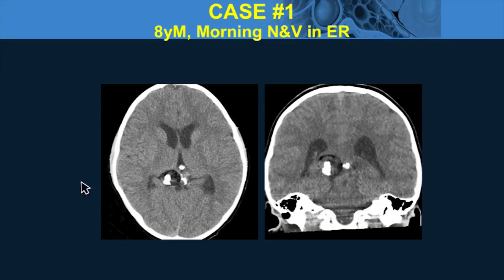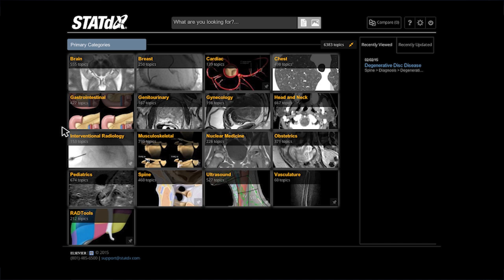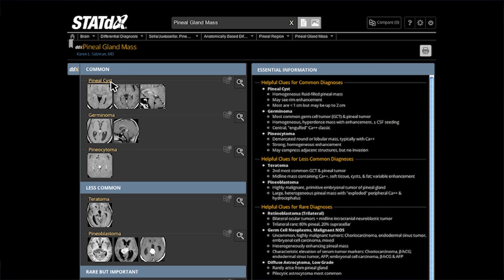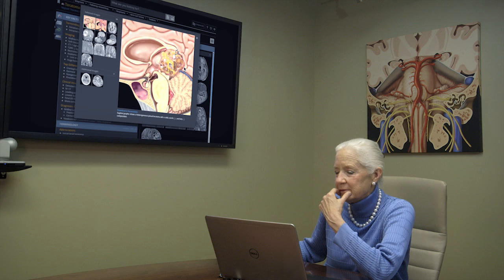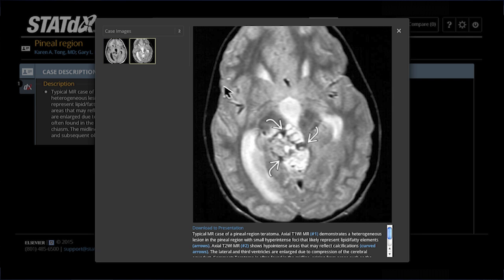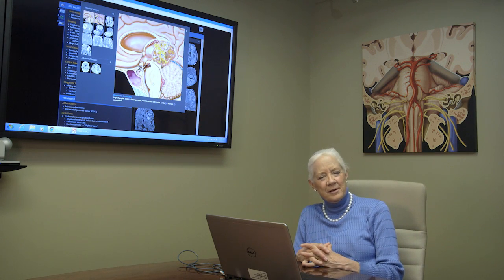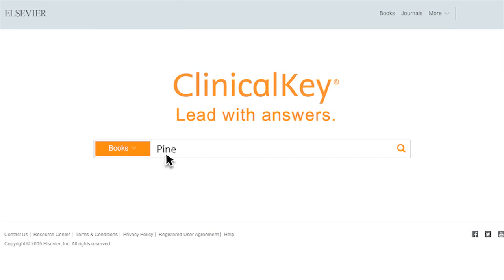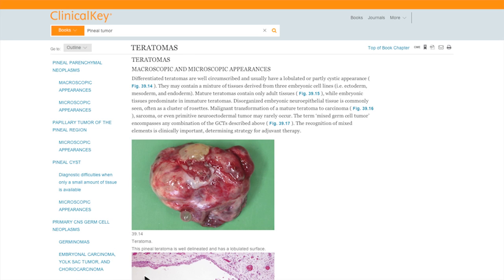Anne Osborn StatDX and Clinical Key Demo 2015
Dr. Osborn prezinta cazul unui baiat de 8 ani care s-a prezentat la urgente cu presiune intercraniala.